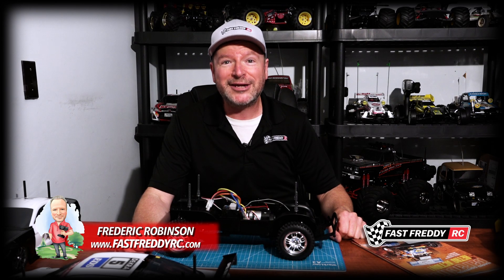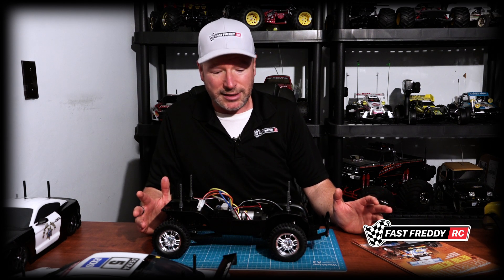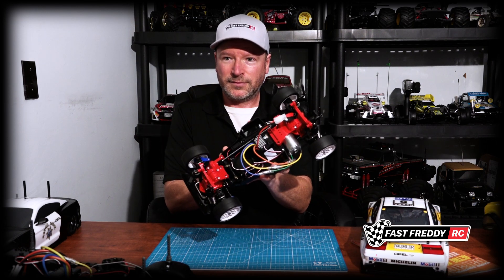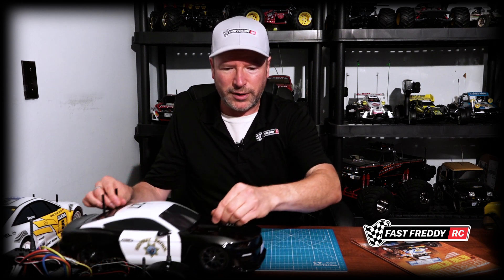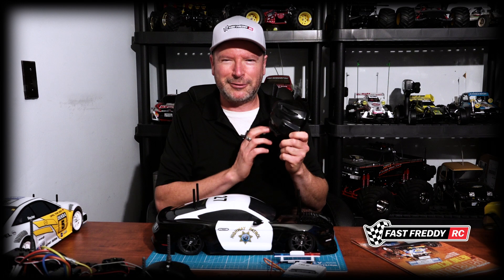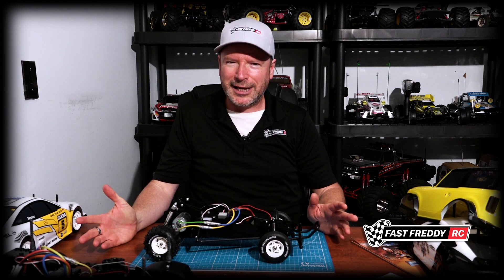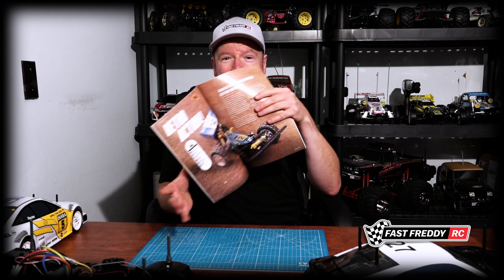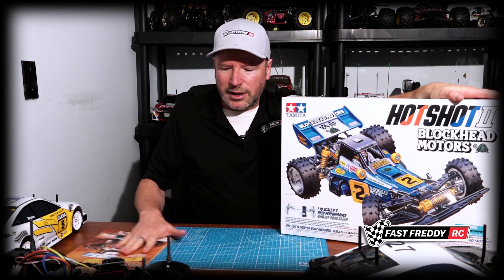Channel Update Video!!! - What's in the works and a new kit for the channel!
In this video, I'll be providing a CHANNEL UPDATE, discussing several ongoing projects at different stages. Additionally, I'll introduce a new kit to the channel and share the reasons behind my final decision to feature it.

In total, there are six updates I would like to share with you in this video.